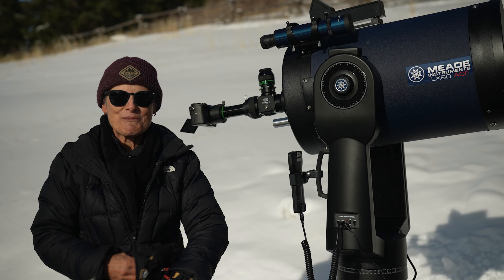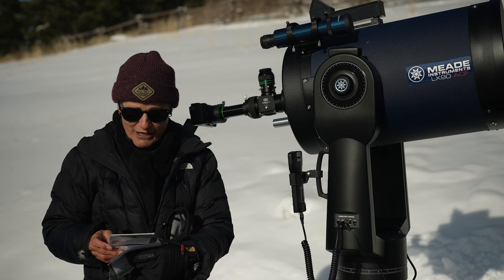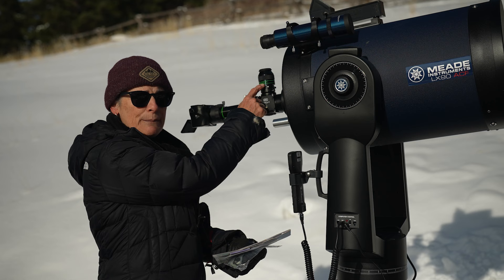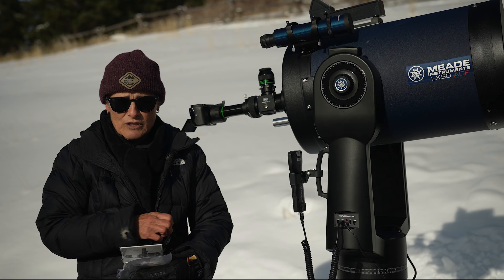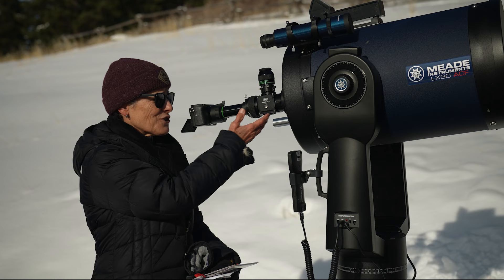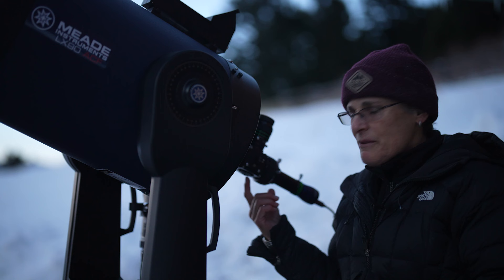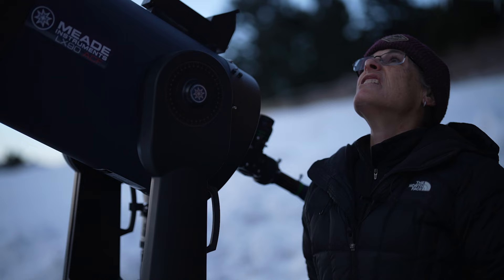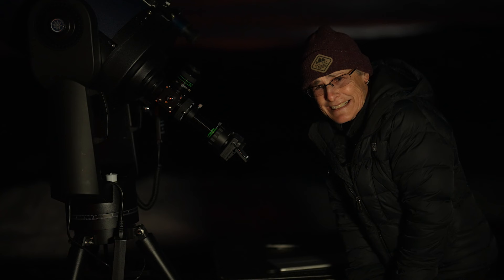BAADER PLANETARIUM FLIP MIRROR II (DIAGONAL FOR TELESCOPES)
This flip mirror is a star diagonal for telescopes that allows the user to attach both an eyepiece and a camera at the same time.  This is very useful for the amateur astronomer who might want to take photos of video and also observe visually without having to take the diagonal off every time.  It also allows you to focus both at the same focal distance.  This is a very useful diagonal and it works great.  I had to purchase three different adapters to get it to attach to my telescope and to get the camera and eyepiece to attach but now that I have all the parts I tested it and it works great.